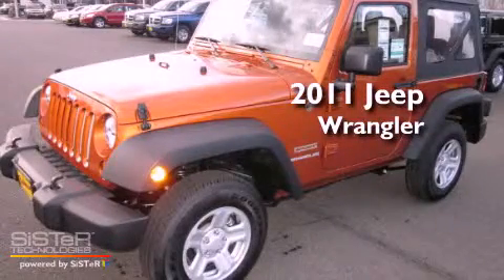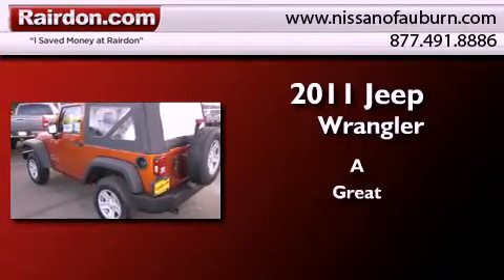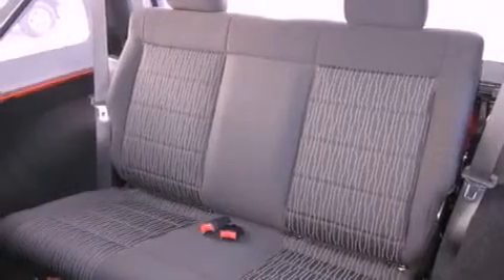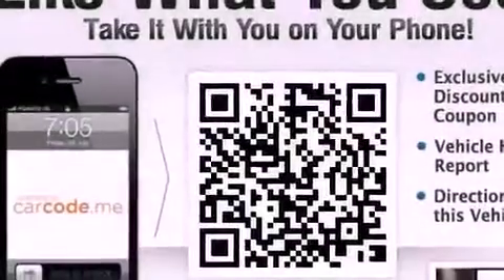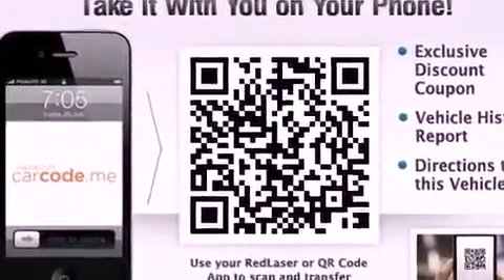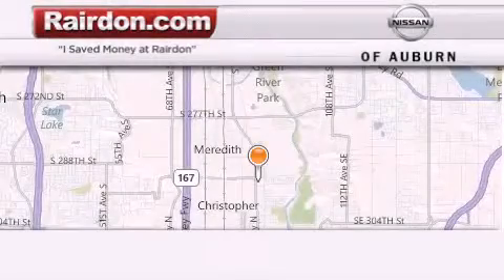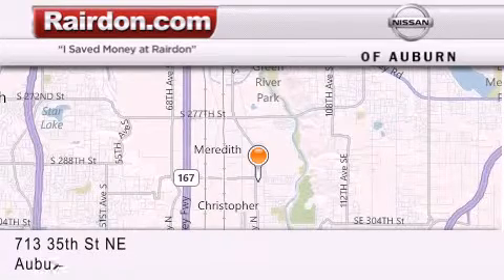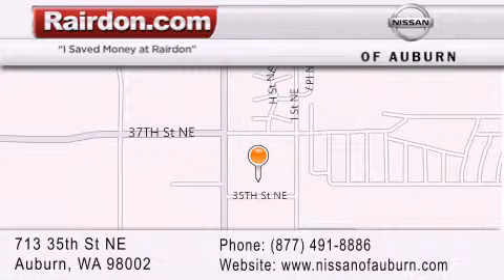2011 Jeep Wrangler Auburn WA 98002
Year : 2011
 Make : Jeep
 Model : Wrangler
 Engine : 3.8L
 Trans . : Manual
 Exterior : Mango Tango Pearl
 Miles : 10
 Interior : Black
 Stock : BL545174